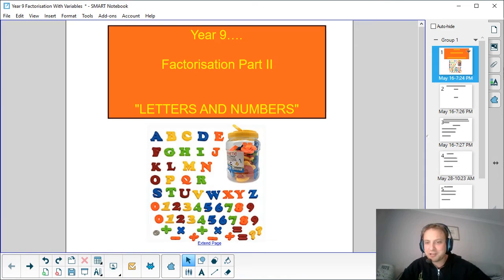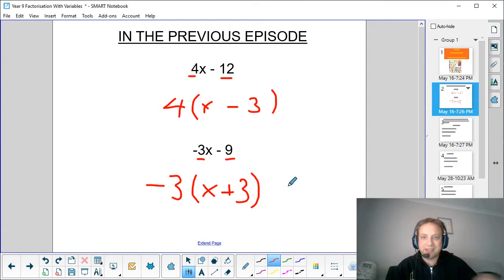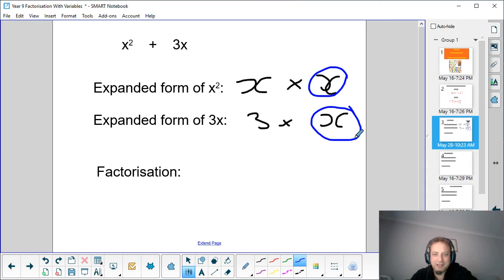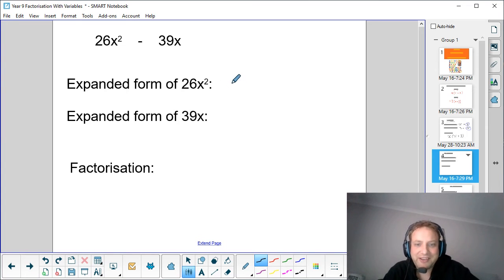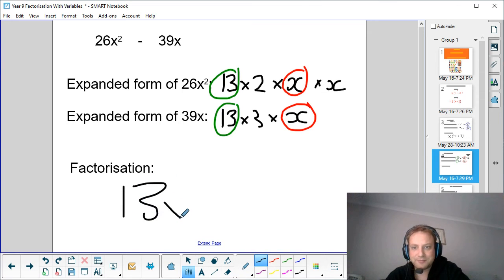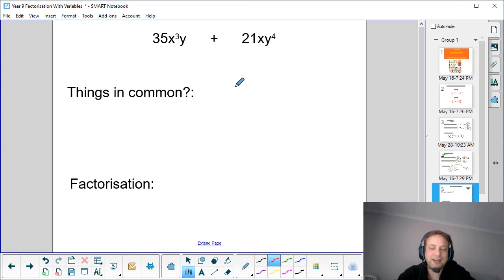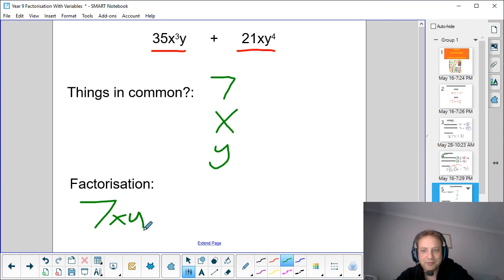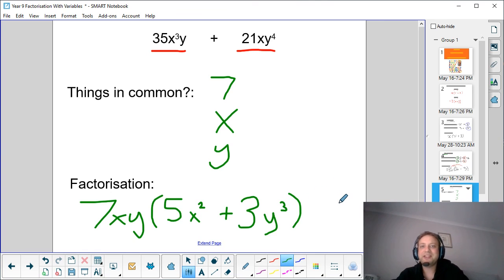Year 9 Algebra: Factorisation with Variables